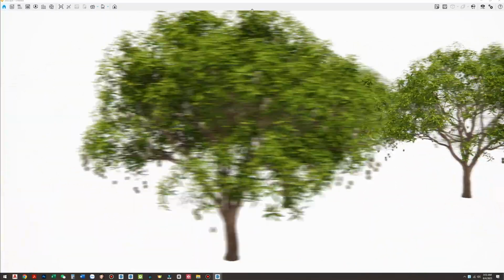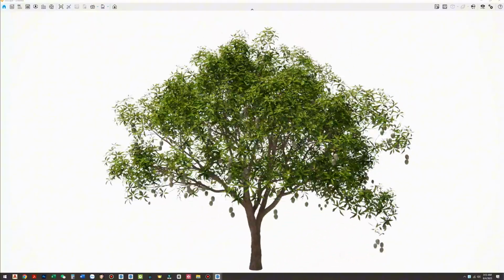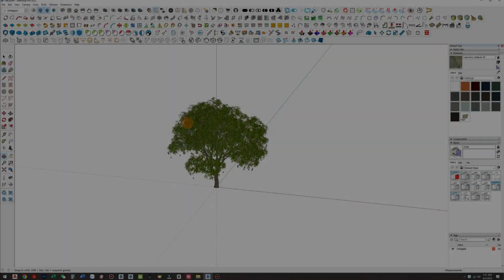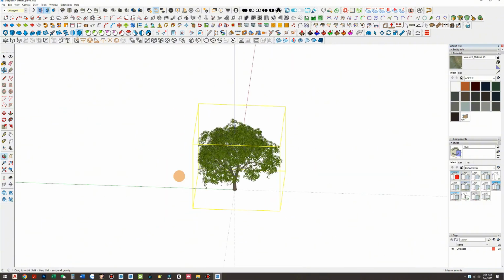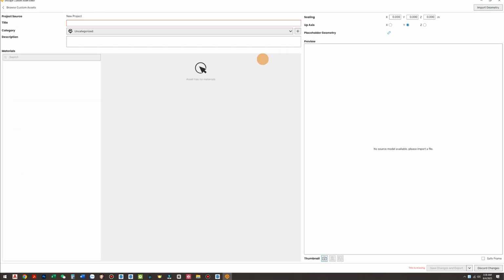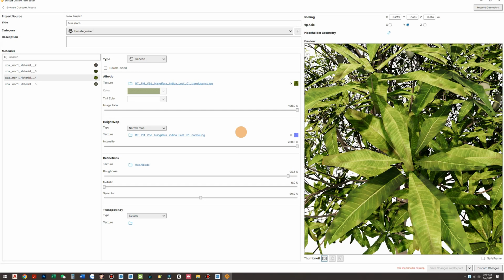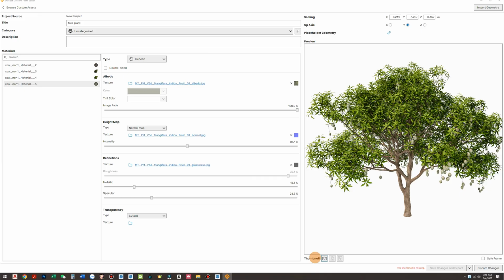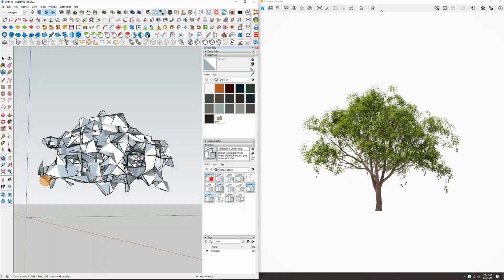Convert mango tree SketchUp Model to Enscape Asset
Looking for a high-quality tree model to elevate your architectural or landscape designs? Download this free 3D model of the mango tree, fully compatible with SketchUp + Enscape, and bring natural beauty and realism to your scenes.

🔹 Format: Enscape Asset (.gltf / .fbx)
🔹 Compatible with: SketchUp, Enscape, Revit
🔹 Category: 3D Tree Model / Landscaping / Architecture